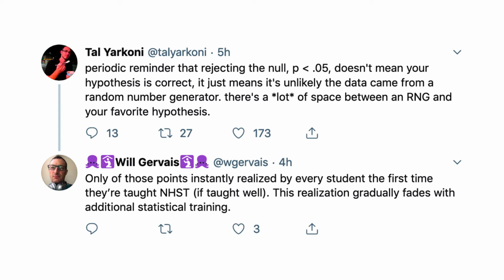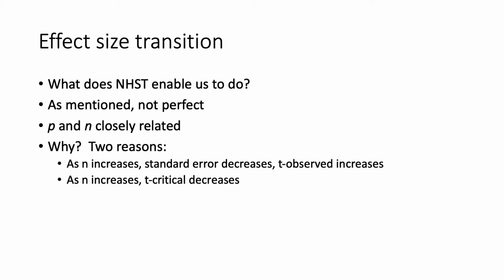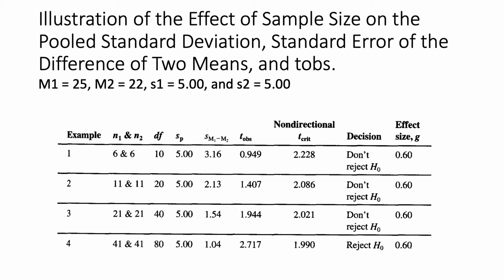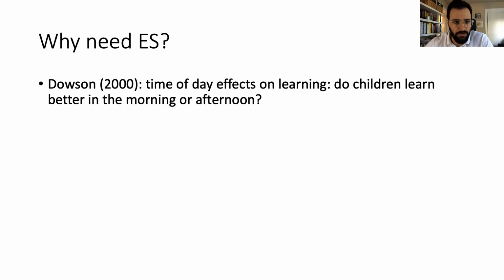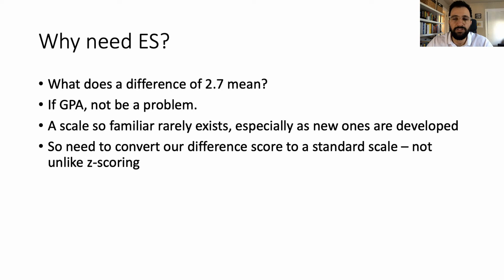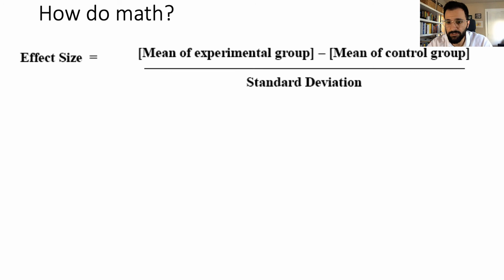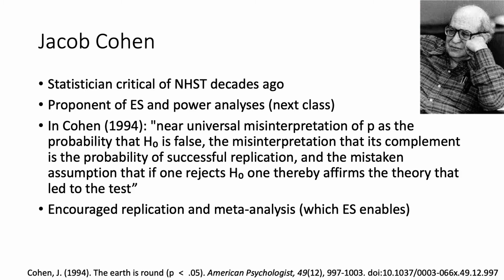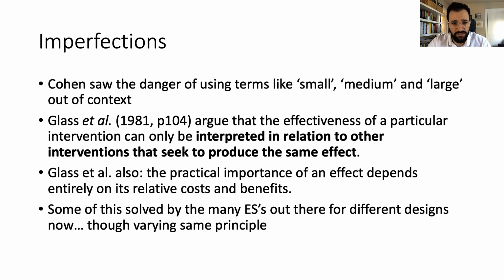The Case for Reporting Effect Size (& simple math)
Also includes math for 2-sample independent-groups t-test effect size (Cohen's d)

Table of Contents:

01:18 - Science may not be a signal detection problem
02:18 - Effect size transition
03:50 - Illustration of the Effect of Sample Size on the Pooled Standard Deviation, Standard Error of the Difference of Two Means, and tobs.
06:39 - Effect Size
07:32 - Why need ES?
09:03 - Why need ES?
10:46 - How do math?
11:48 - What do it mean
13:04 - Jacob Cohen
14:09 - Imperfections